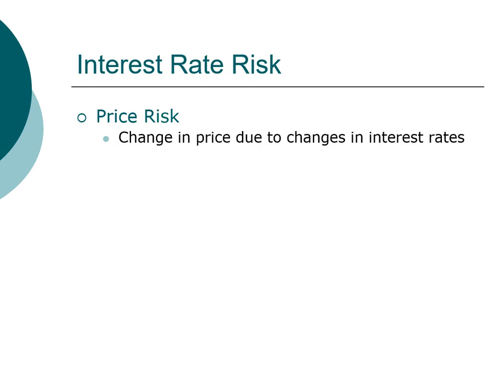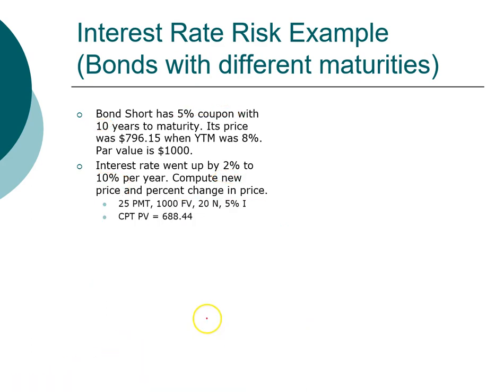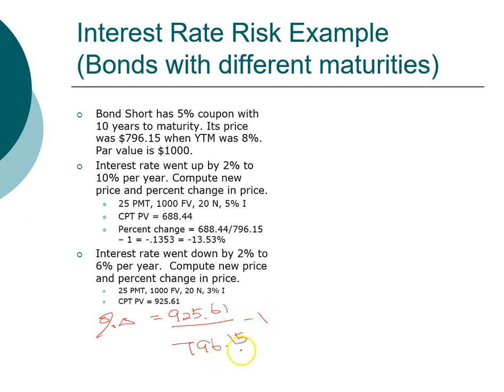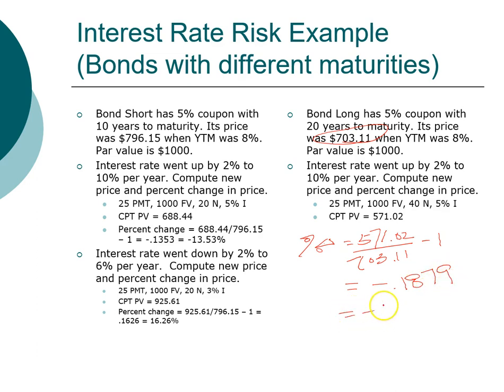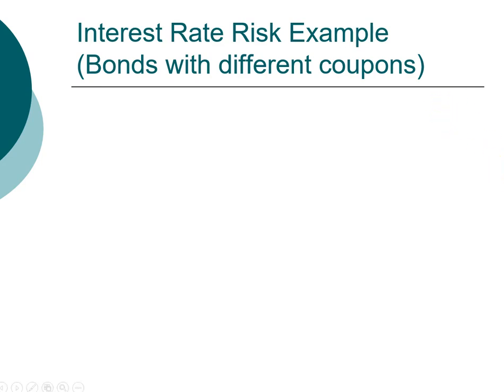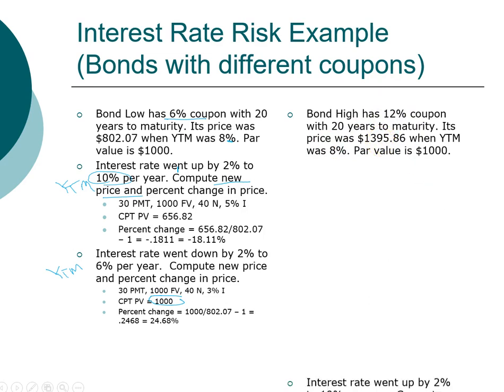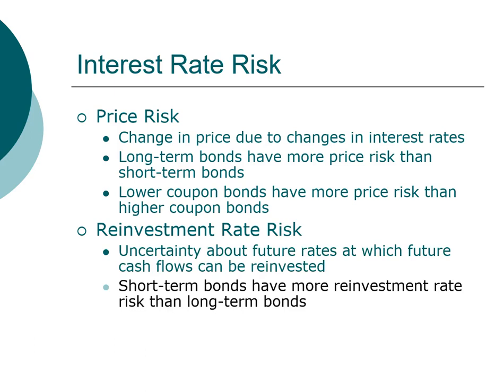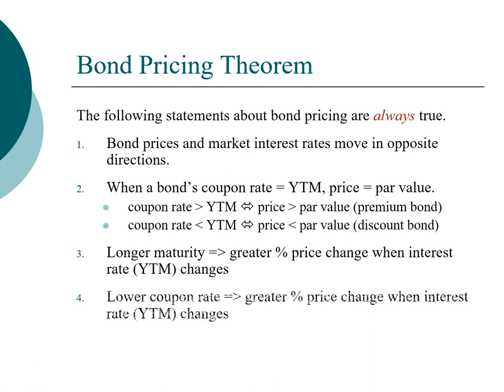MBA FIN08 6 Bond - Bond pricing theorem